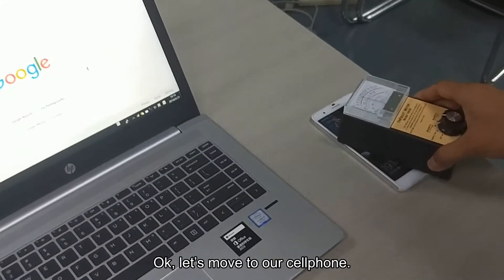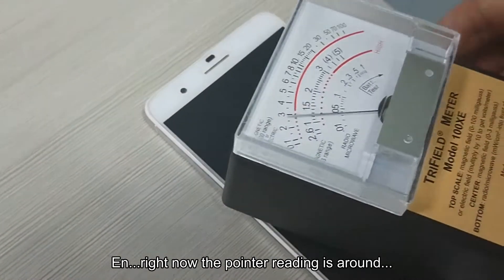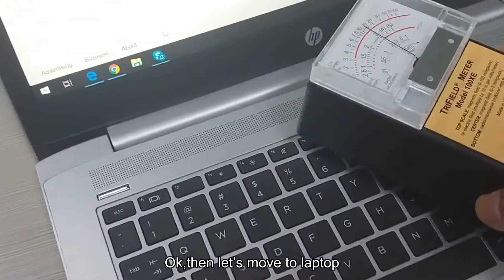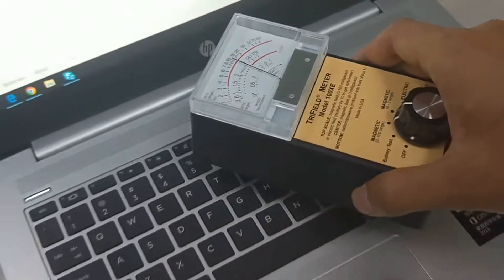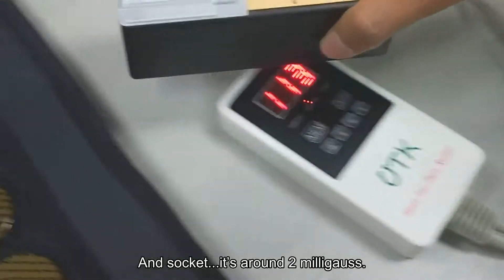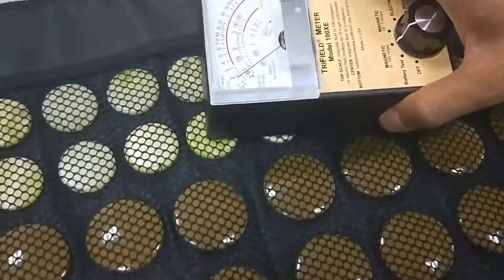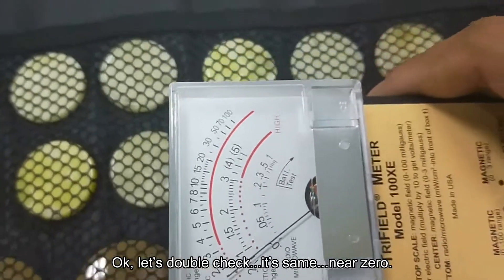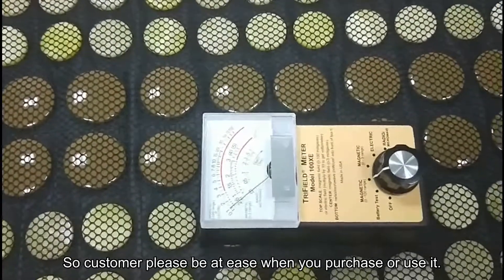UTK Jade and tourmaline far infrared heating pads EMF testing with TriField Gauss Meter Model 100XE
All UTK far-infrared heating pads are free of  EMF (Electromagnetic Field) to give you a safe and optimum healing.